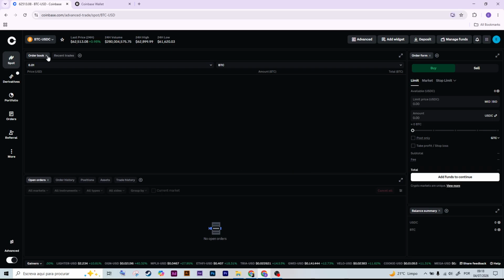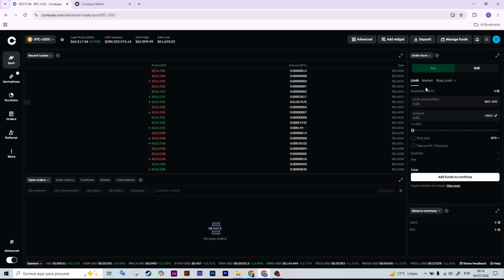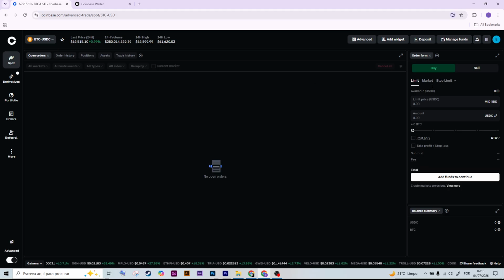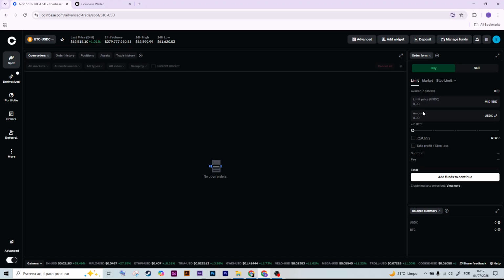HOW TO SET UP A LIMIT ORDER ON COINBASE (STEP-BY-STEP GUIDE 2026)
How to set up a limit order on Coinbase in 2026.

In this step-by-step tutorial, you'll learn how to set up a limit order on Coinbase to buy or sell cryptocurrency at a specific price using Coinbase Advanced Trade. This beginner-friendly guide covers trading pairs, order types, limit prices, order amounts, fees, open orders, and common order issues.

In this video, you'll learn:

How to set up a limit order on Coinbase

How to access Coinbase Advanced Trade

How to choose a cryptocurrency trading pair

How to select the limit order type

How to enter your limit price and order amount

How to review fees before placing the order

How to track, edit, or cancel an open limit order

Common Coinbase limit order issues and how to fix them

This tutorial is beginner-friendly and perfect for Coinbase users, crypto beginners, active traders, investors, and anyone learning how to place cryptocurrency orders at a target price.